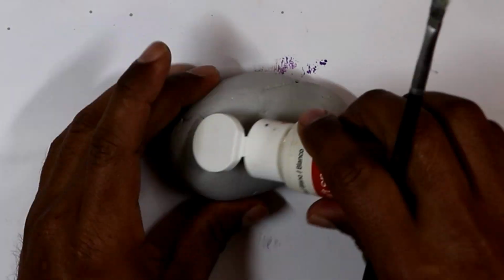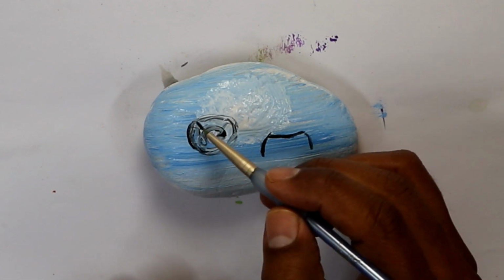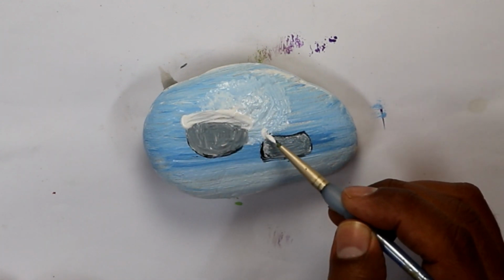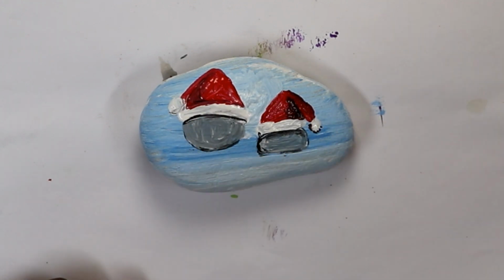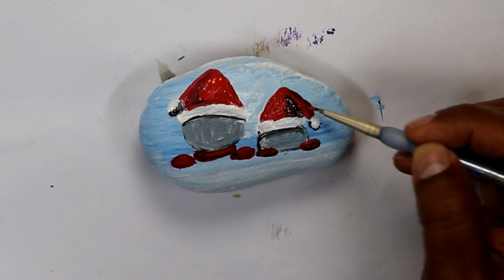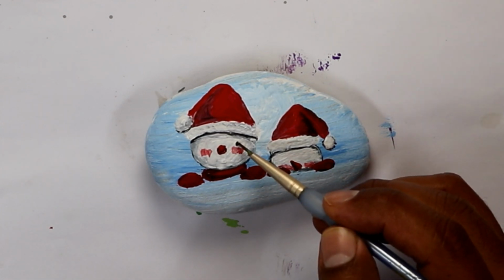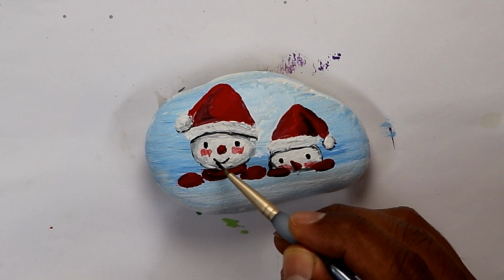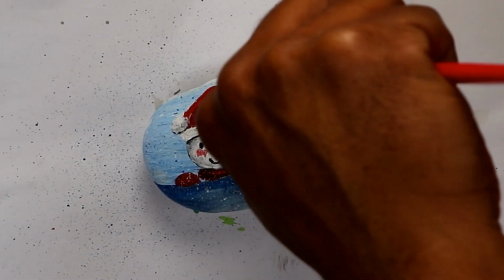Snowman rock painting tutorial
Snowman rock painting tutorial for beginners.
Join me ob this journey to paint rocks.
grab some rocks, paints, brushes and have fun.

Enjoy the video and thank you for your support and for watching.
Hope I can get a thumps up from you.
Here are some useful tools for my paint supplies.
FolkArt Color Shift Chameleon Paint Set,
FolkArt Acrylic Paint Set (2-Ounce)
Mandala Dotting Tools Set for Painting Rocks
FolkArt Extreme Glitter Acrylic Paint
Uni-posca Paint Marker Pen
My Canon camera

And my recomendations for waching youtube videos on your tv. and much more apps available to be entertain, Fire TV Stick 4K with all-new Alexa Voice Remote